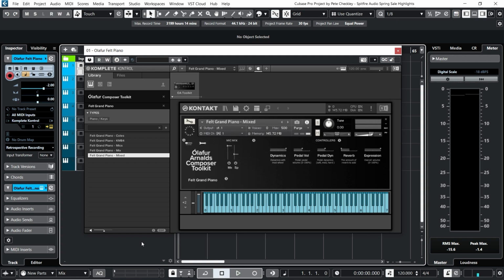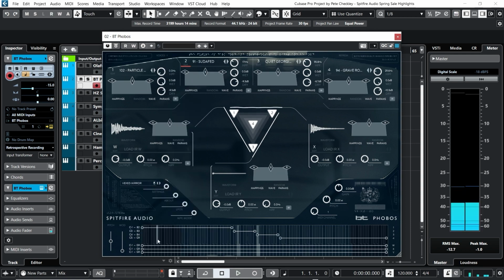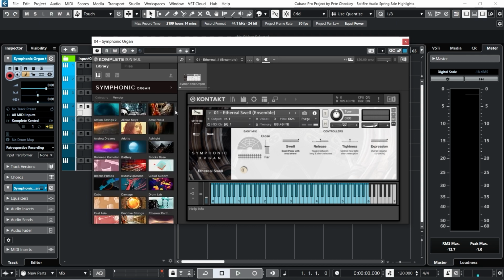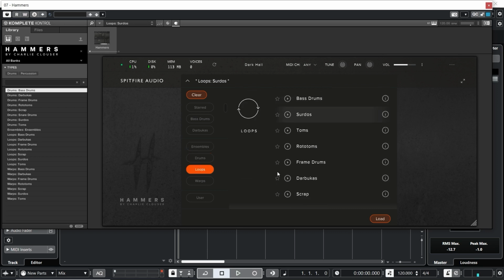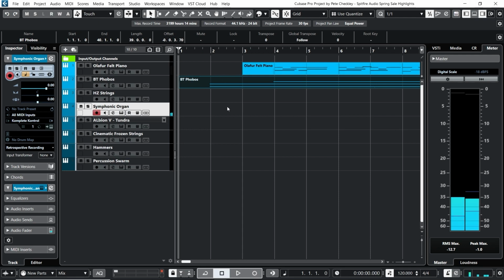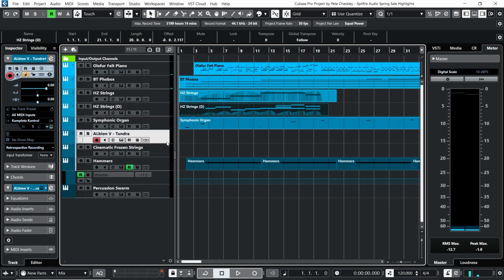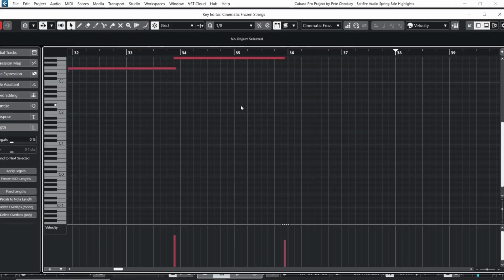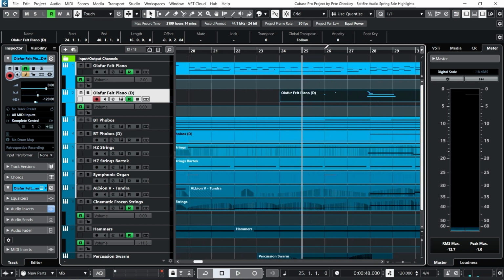The Sampleist - Spitfire Audio Spotlight Series - Spring Sale Highlights 2023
Spitfire Audio are in the midst of their 2023 Spring Sale until May 4th!  With so many instruments on offer, Pete Checkley guides you through some of his favourite instruments with some live composing to see how they all fit together.  With gems like the Olafur Arnalds Toolkit, Hammers and Albion V Tundra, there is something for everyone in the Spitfire Audio Spring sale.  Go check them out and see what piques your fancy!

Our special thanks to Spitfire Audio for making wonderful instruments and the continual support of our channel.

0:00 Intro
1:14 Olafur Composer Toolkit
6:44 BT Phobos
10:51 Hans Zimmer Strings
15:40 Symphonic Organ
18:48 Albion V Tundra
24:46 Cinematic Frozen Strings
26:19 Hammers
28:50 Orchestral Swarm
30:46 Live Composing
01:01:47 Final Composition
01:03:04 Thoughts and sign off